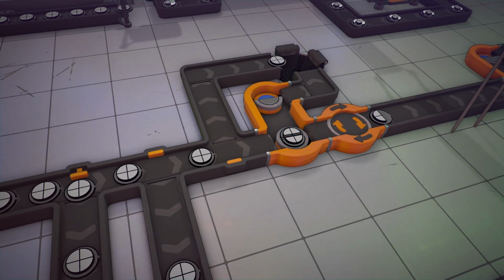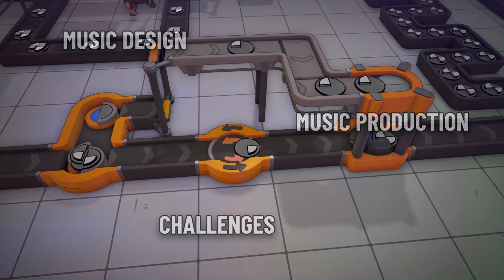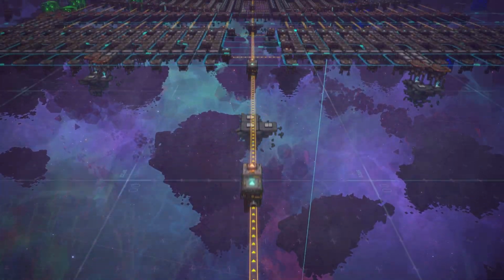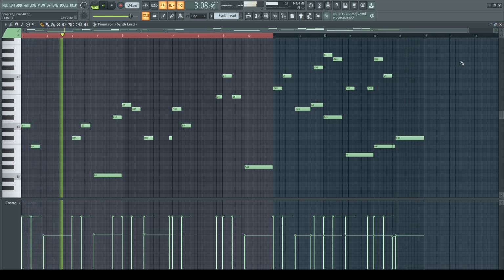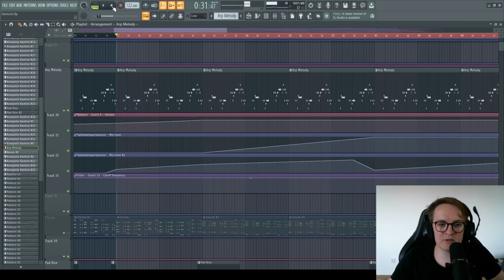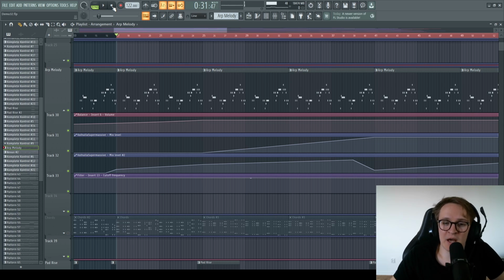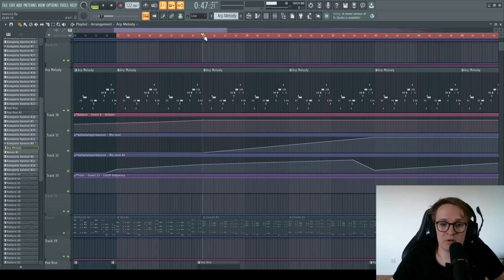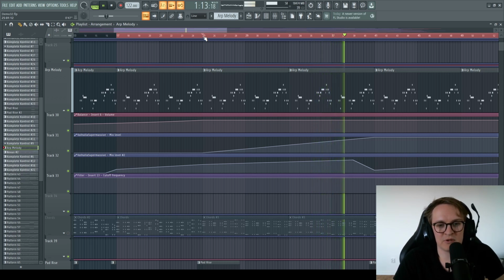shapez 2 - Audio Deep Dive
shapez 2 is now available in Early Access!

Build huge factories to manipulate shapes by cutting, rotating, painting & stacking them and deliver them to the Vortex! Unlock new upgrades, massively expand your factory and connect everything up by train – all without the threat of enemies. With four difficulties and a ton of extra challenges, there's something here for newcomers and veterans alike!

Be sure to check out @Peppsen!

Chapters:
0:00 Intro
0:27 About shapez 2
0:58 Music Design
2:50 Music Production
6:14 Challenges
7:05 Outro

This video includes footage from the Alpha version of shapez 2 that doesn't reflect the current state of the game.

Shapez 2 is supported by the Federal Ministry for Economic Affairs and Climate Action on the basis of a decision by the German Bundestag.